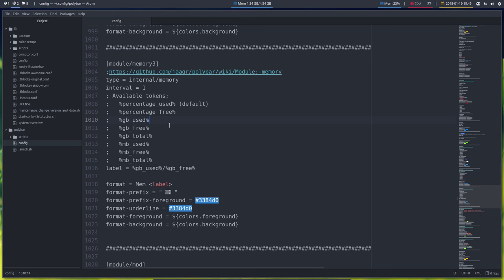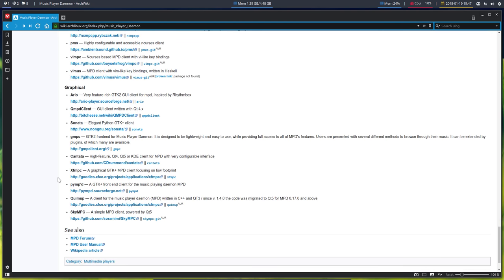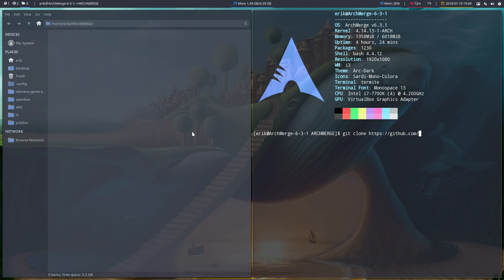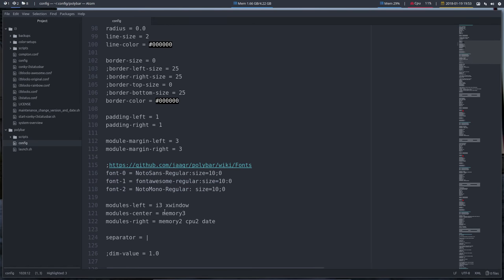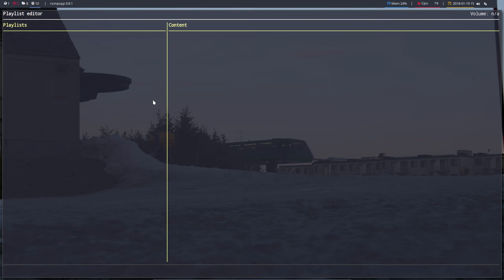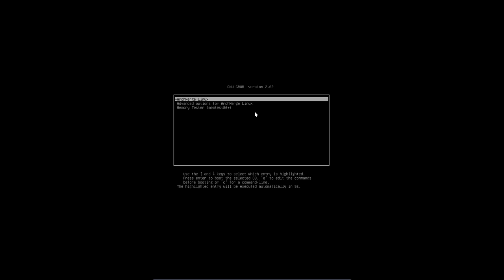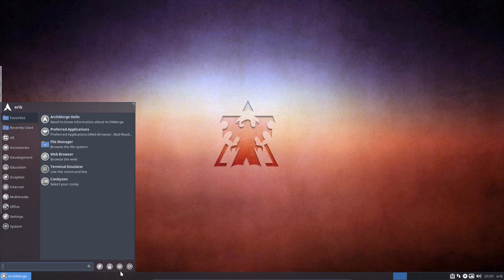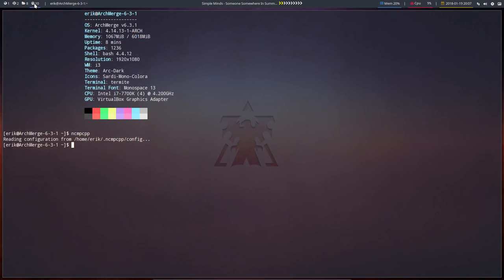ArchMerge : 183 polybar modules A-Z : mpd and ncmpcpp - installation and how to use it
REMEMBER TO REBUILD POLYBAR IF YOU HAVE INSTALLED IT BEFORE INSTALLING MPD & NCMPCPP